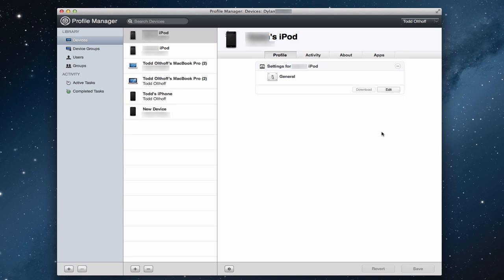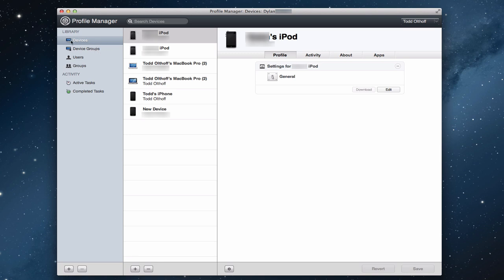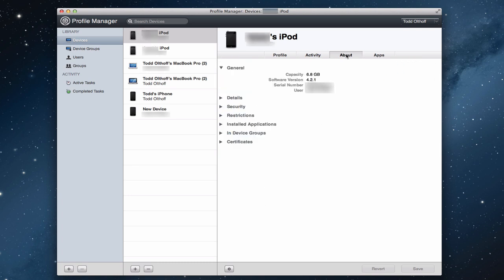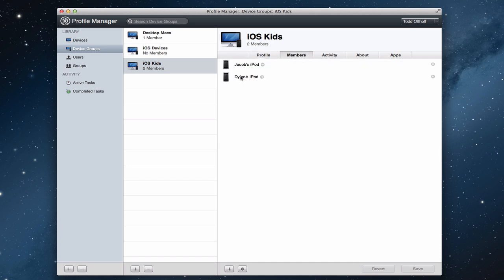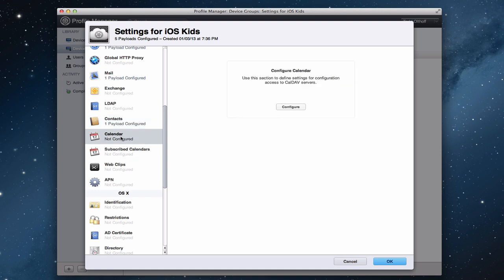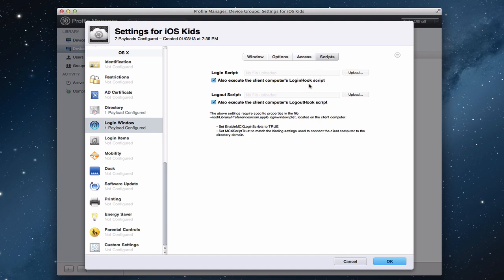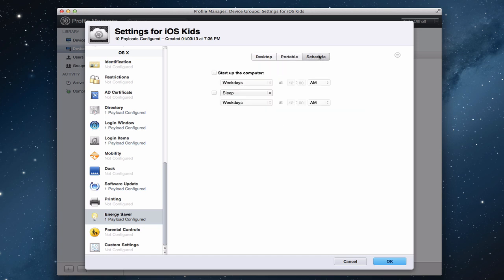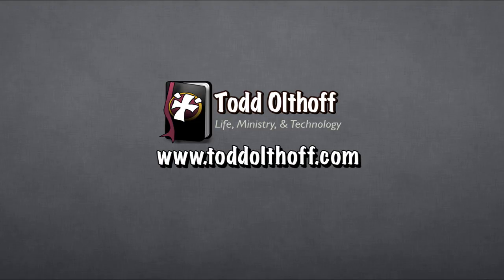Mountain Lion Server Part 24: Profile Manager-Devices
In this screencast tutorial I cover how to set up devices and groups within Profile Manager to make managing your devices easier. I cover the settings that are unique to managing devices and how to set up devices groups.

As always if you find these tutorials helpful please like them and share them with your friends.